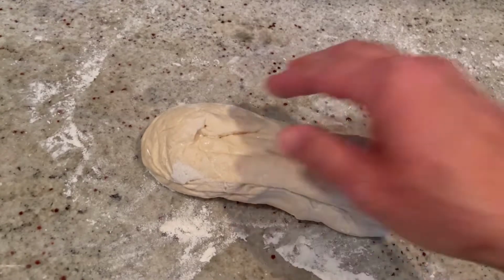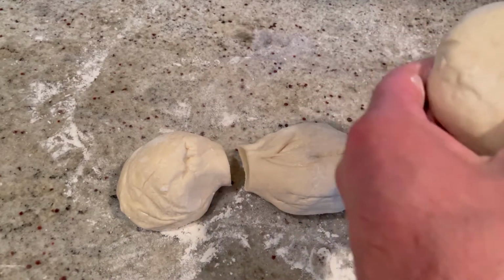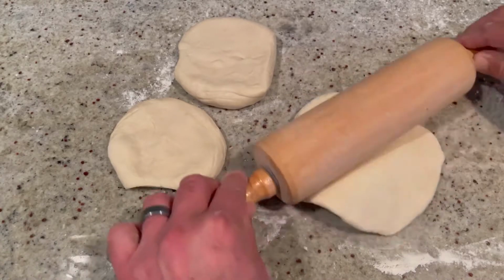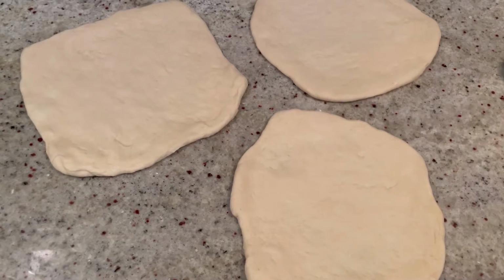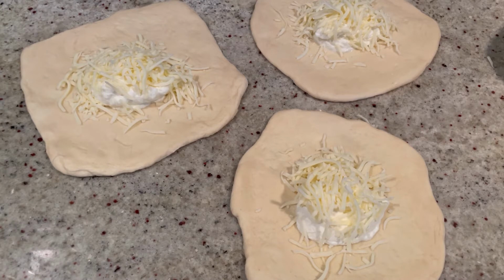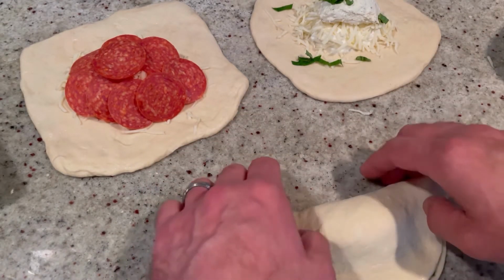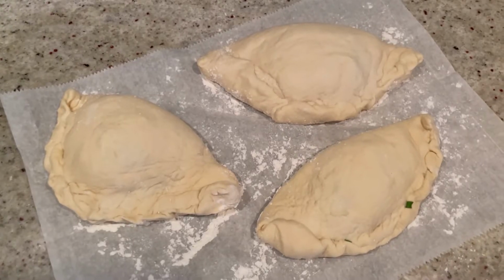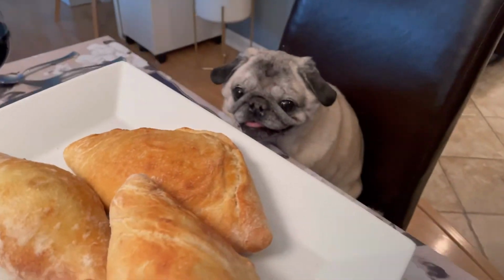Air fried Calzones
Today we show you how quick and easy it is to make air fried calzones. You’ll swear you got this calzones right from the pizza oven. Quick and easy dinner in just six minutes!